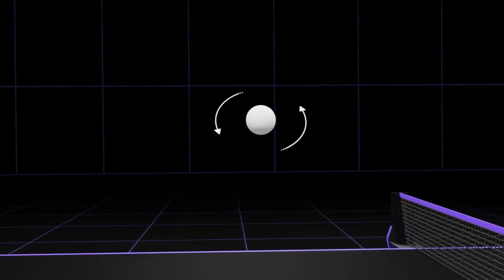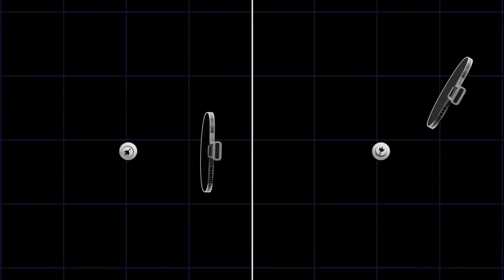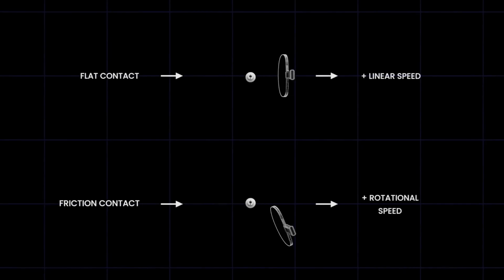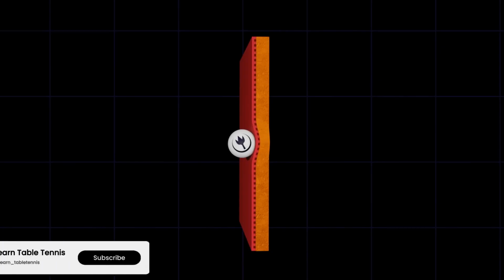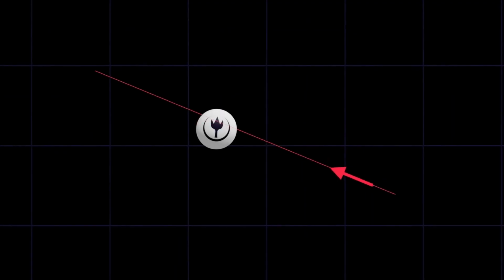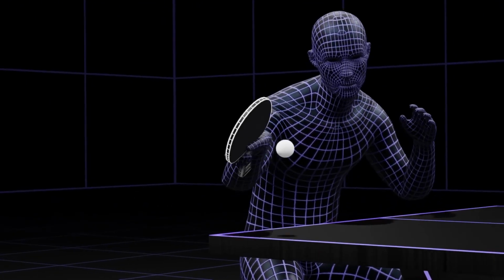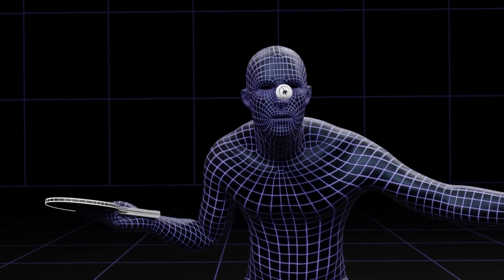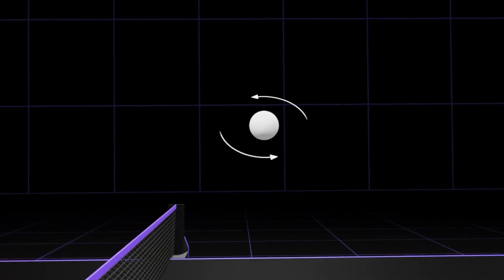How to Generate Maximum Spin in Table Tennis Key Factors for Spin Generation Learn Table Tennis